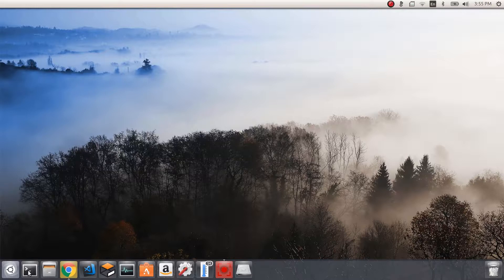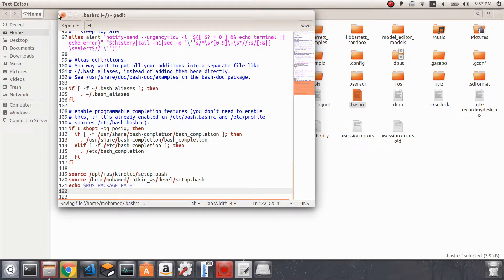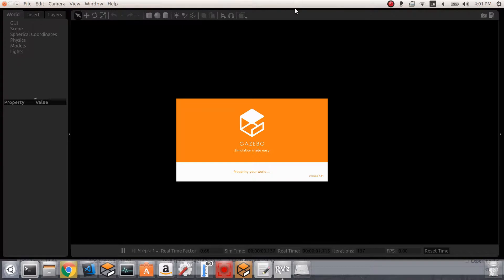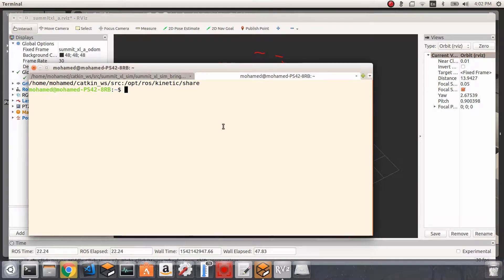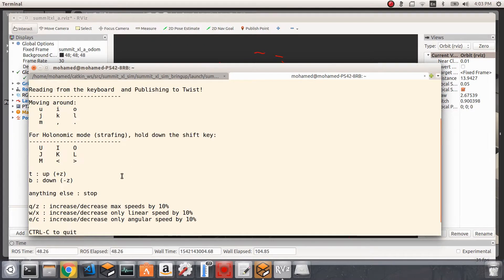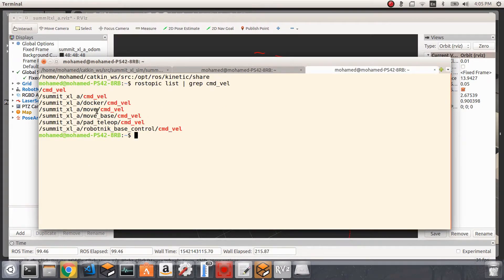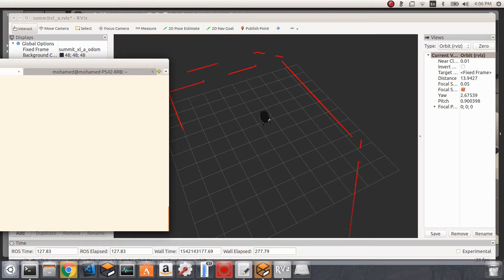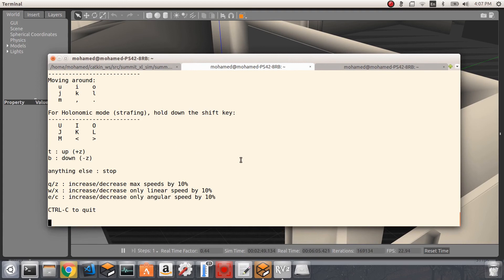ROS-Navigation-stack-with-summit-xls | teleop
This series of videos shows how to get the ROS navigation stack working by using summit xl mobile robots in simulations. (teleoperation)